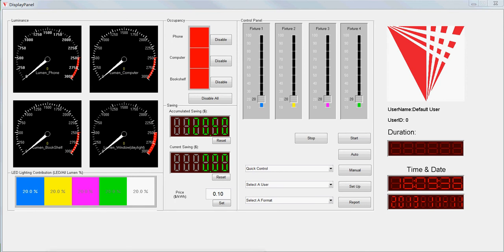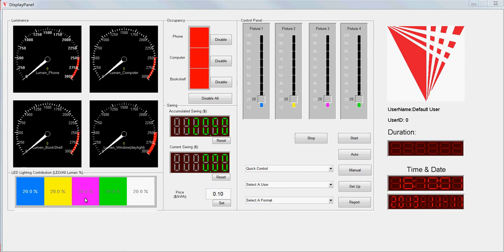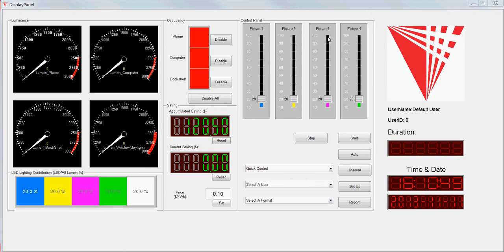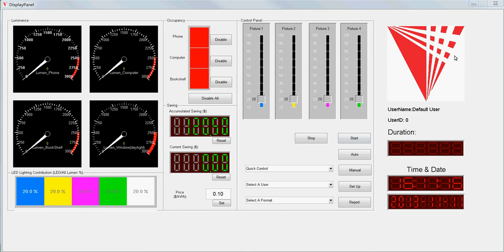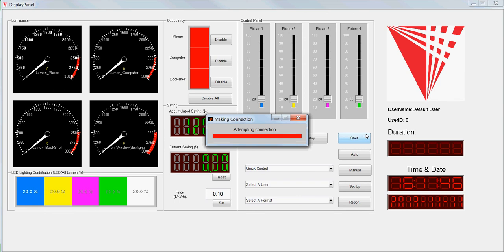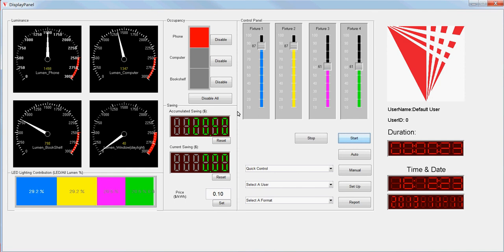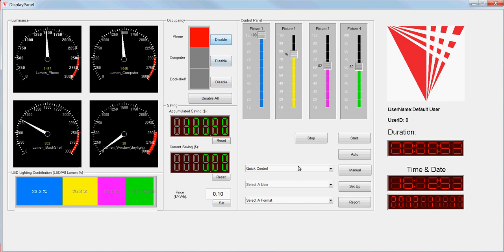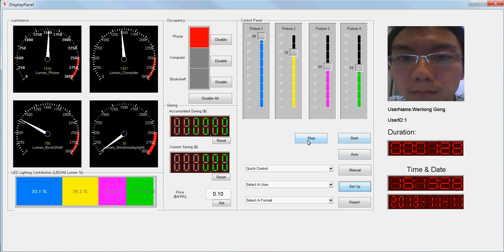MATLAB GUI + Face Recognition + LED Control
XBee network